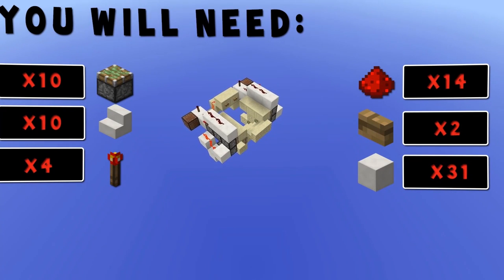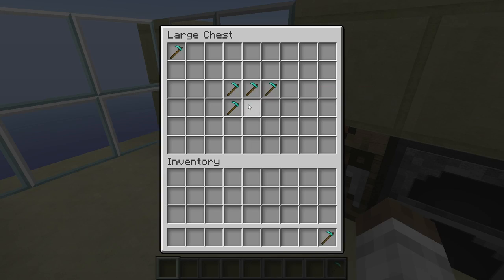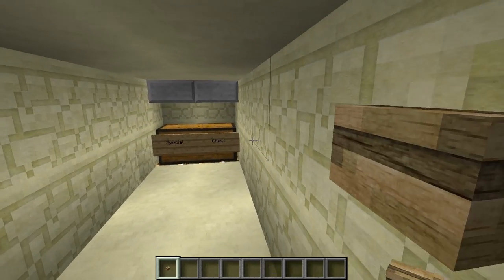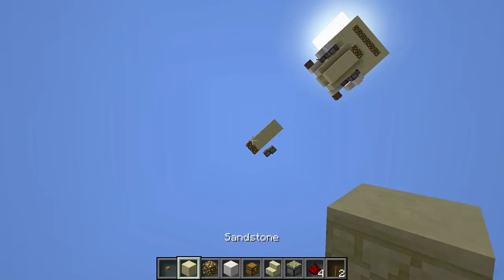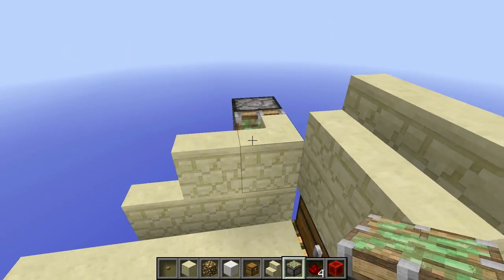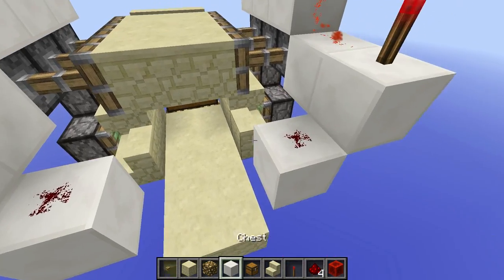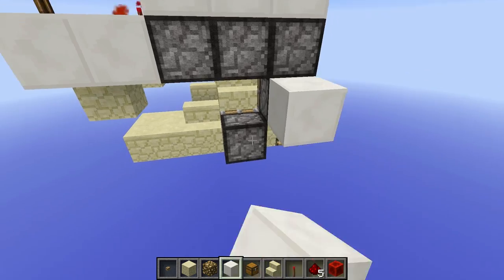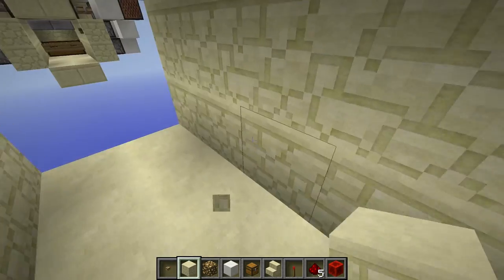Minecraft: The Completely Secret Attic Redstone Tutorial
● The Tunes!

● Stay updated. Tweet, Tweet!

Make sure to express your opinion by liking, rating, and commenting!